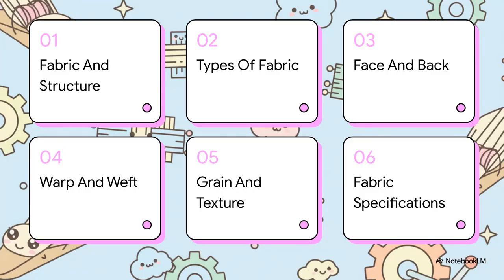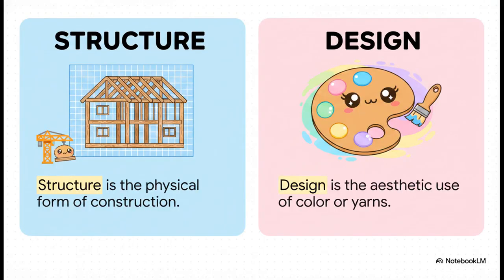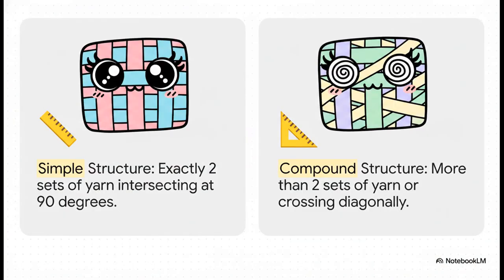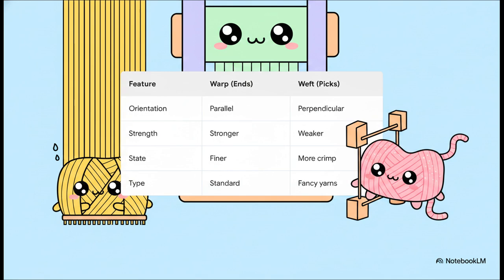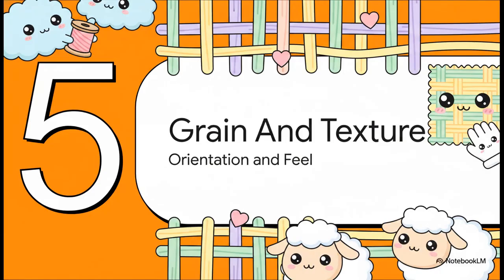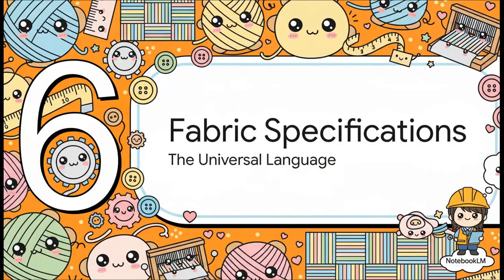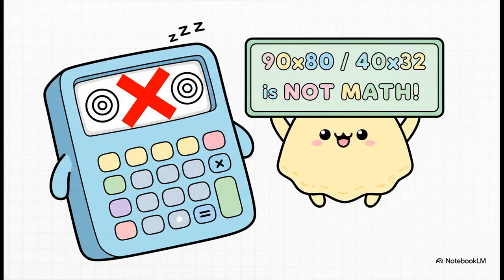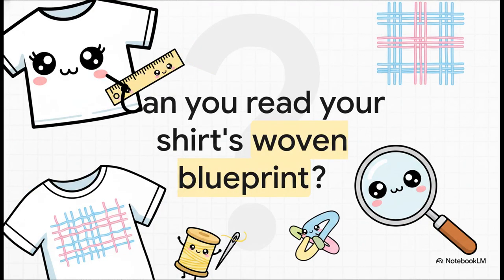Fabric structure and Design intro